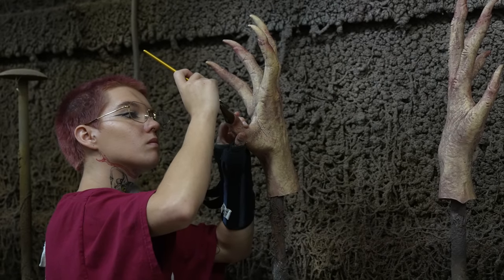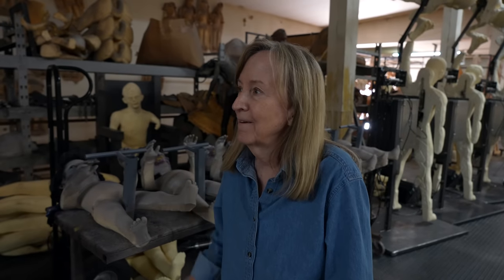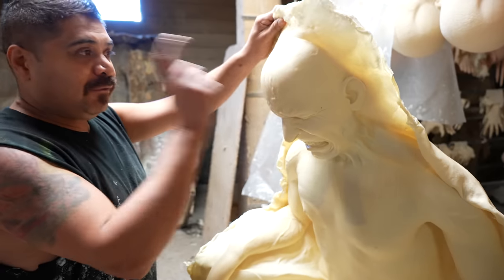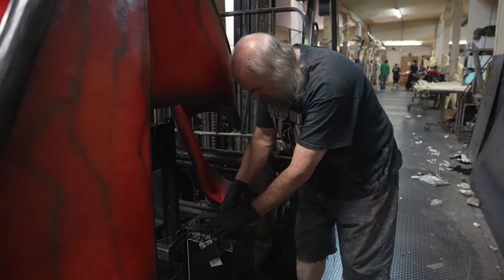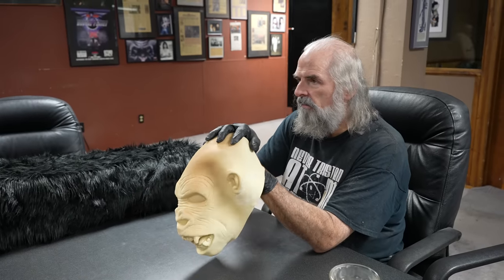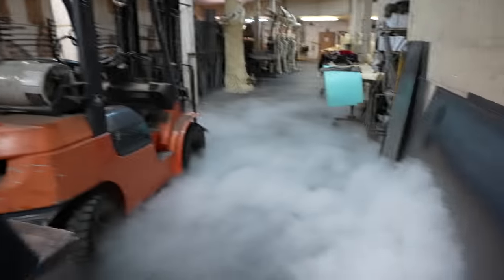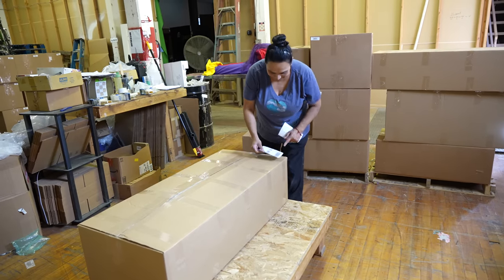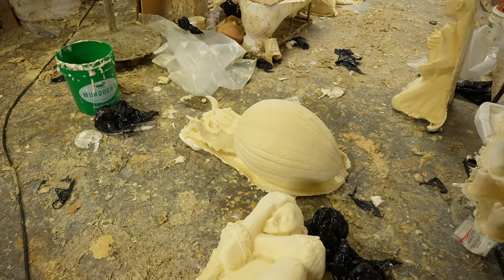Halloween Is Coming So Every Day Counts Making Monsters | Inside Distortions Unlimited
Halloween 2022 is coming fast so every day counts as we make monsters, animatronics and props, and ship them out. Come inside Distortions Unlimited and go behind the scenes as we make monsters, Halloween props and animatronics for Halloween. This is no time to clown around! This was filmed during one September 2022 day at Distortions. Will we get the Shock Clown costume and other props done in time to ship them? Watch and see!